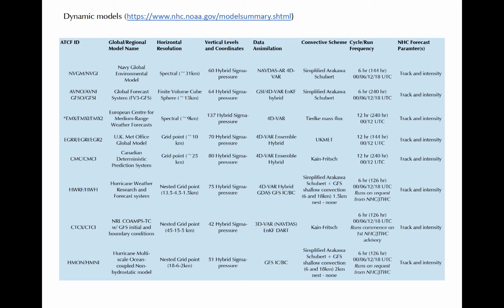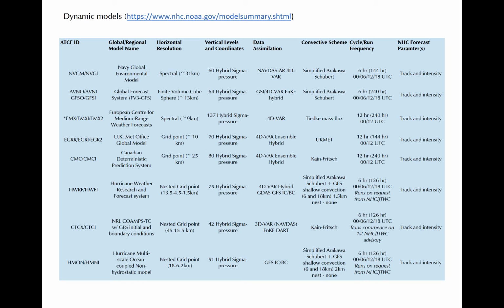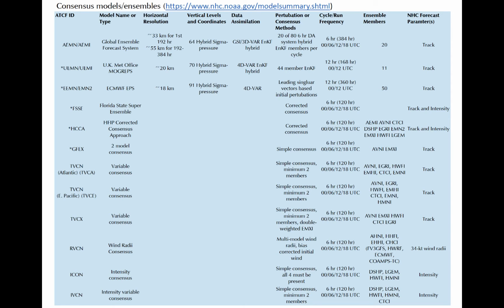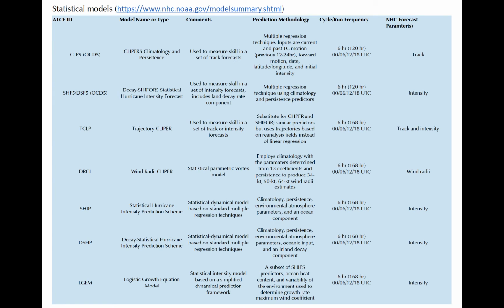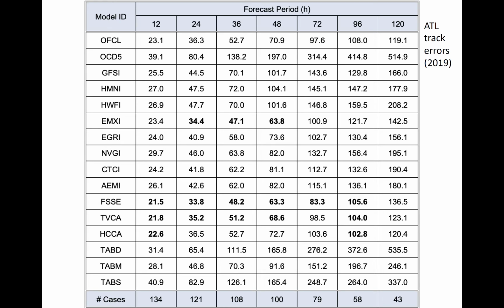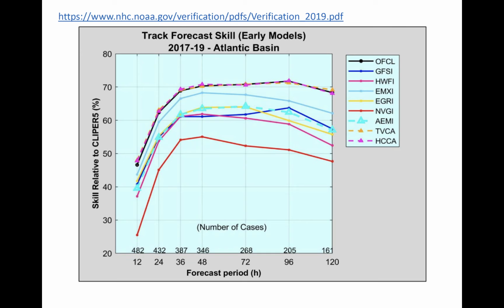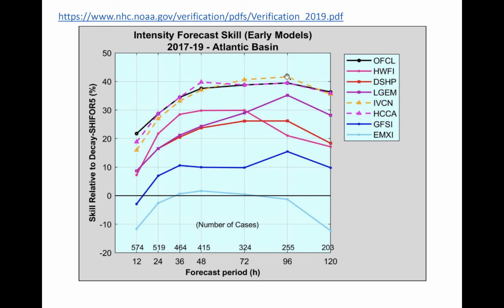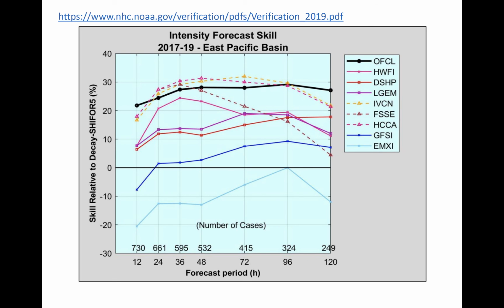Module 3.1: TC Models and Forecasting Resources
A brief description of models used for tropical cyclone forecasting by the National Hurricane Center. Further details are discussed in real-time during live class sessions, but this information will provide some limited background.